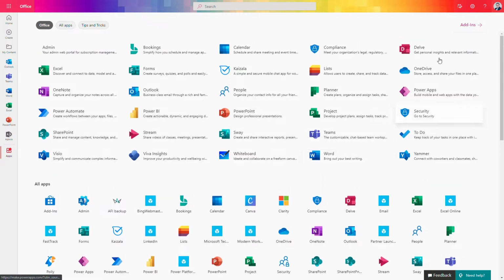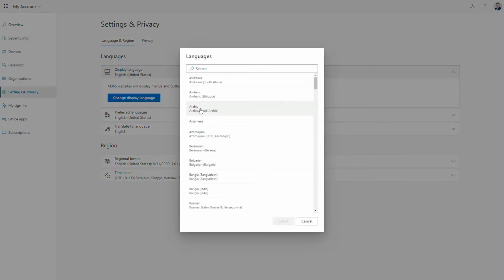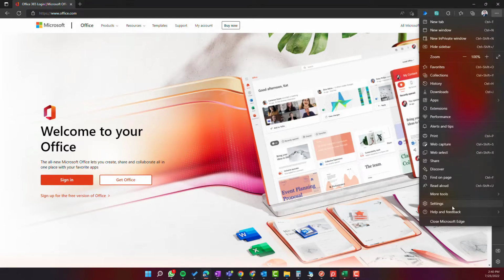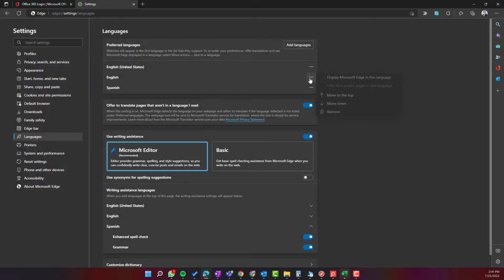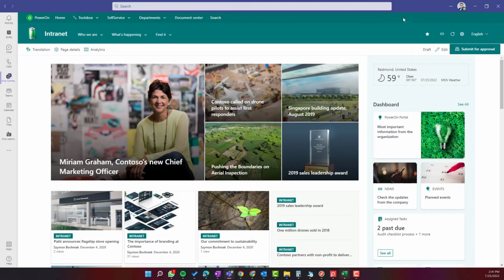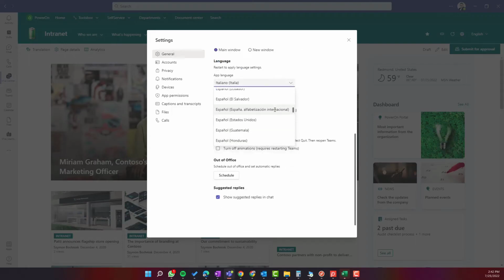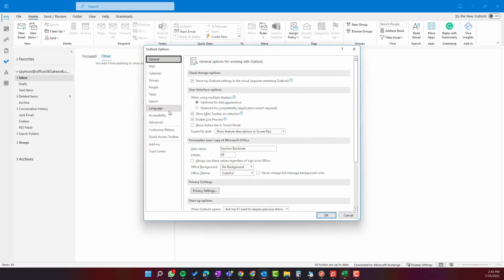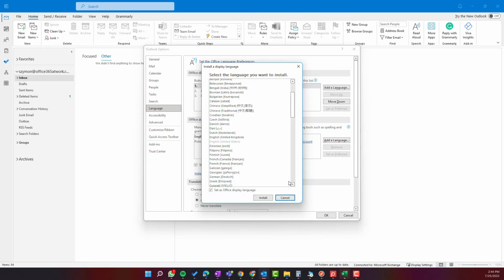Change display language in Office 365, Outlook and Teams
When you are working in a big organization you should assume multiple languages will be used by users. The default language for Office 365 is English but you can change to the language preferable to you.

Learn how to switch the display language for Office 365 and its applications.

⏰ Timestamps
00:00 - Title
00:08 - Introduction
00:42 - Change the display language in Office 365
01:05 - Change the  language in the browser
01:42 - Change the language in Microsoft Teams
02:17 - Change the language in Microsoft Outlook
02:42 - Conclusion
02:55 - Outro